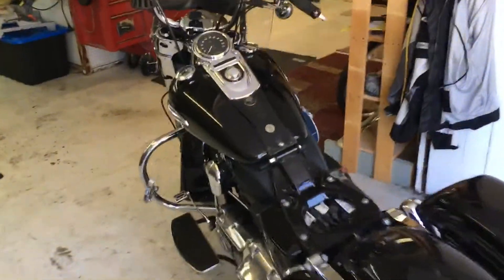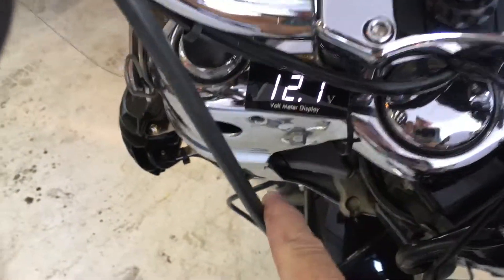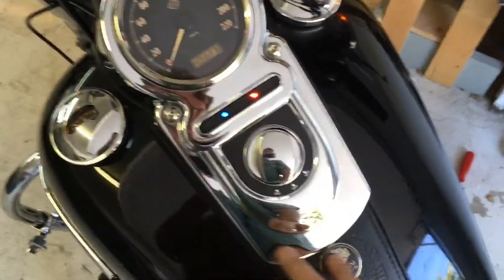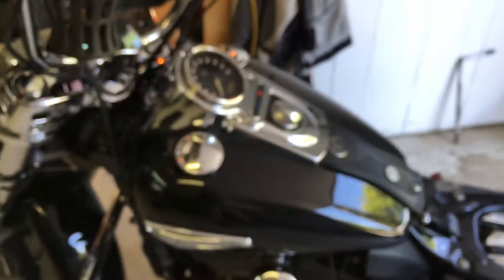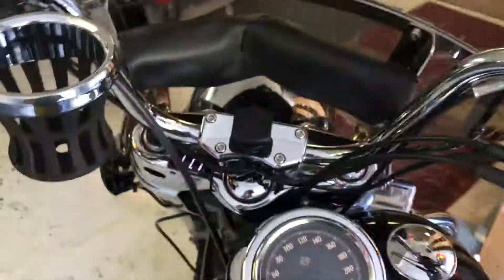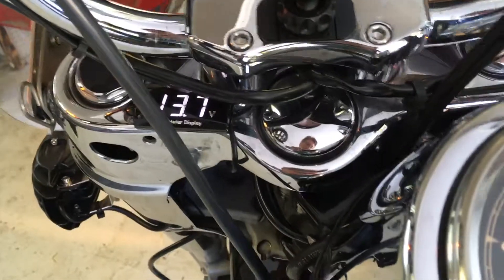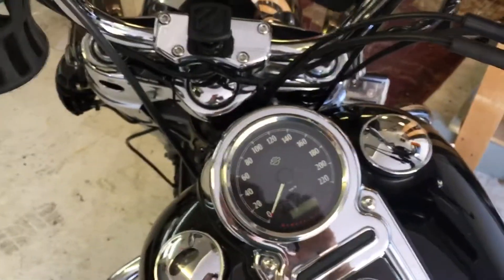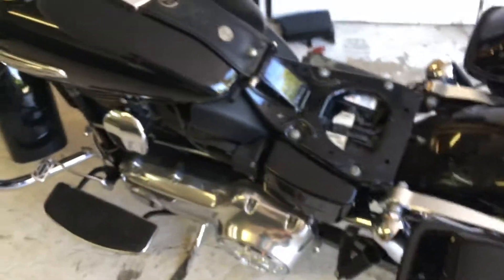Harley Davidson Volt Meter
The battery light doesn’t do much good so installed a volt meter to know if the charging system or battery are bad before I’m screwed and broken down.